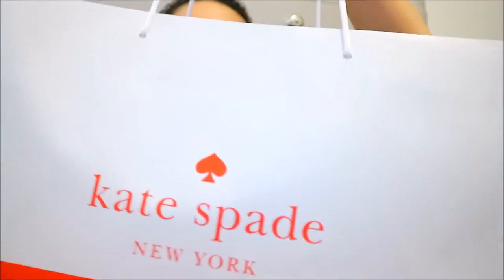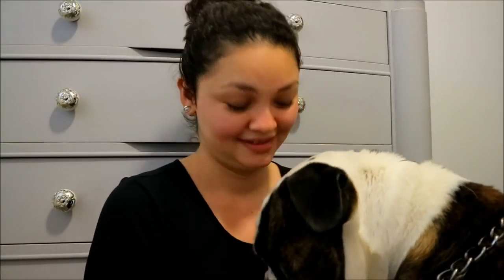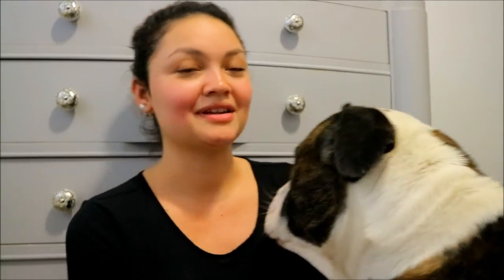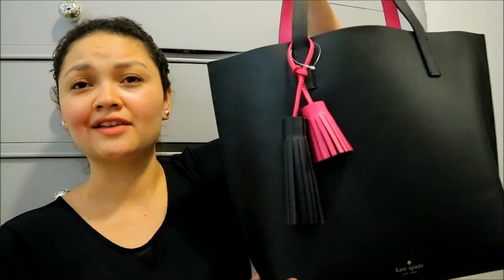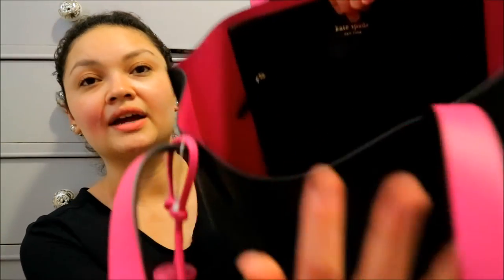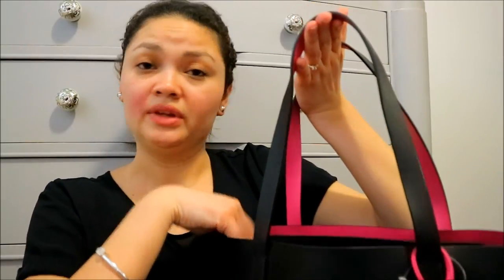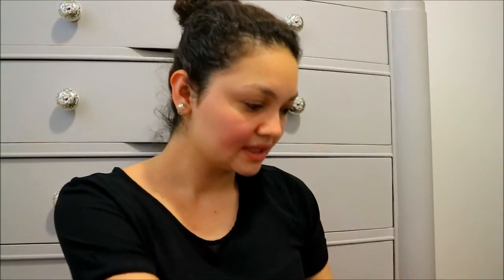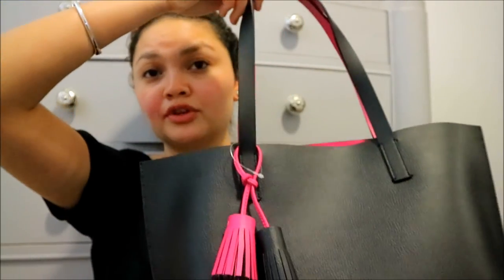Kate Spade Tasha Tote Bag